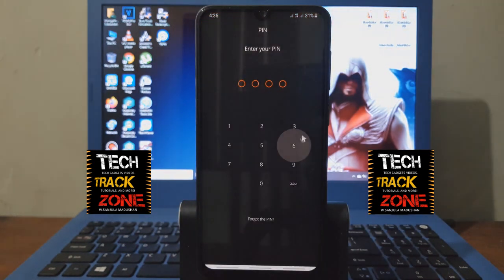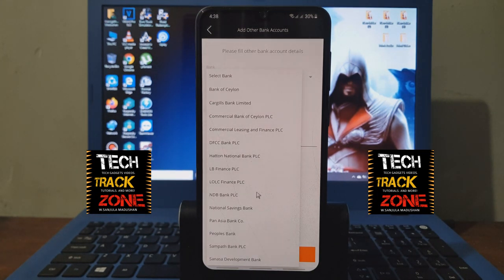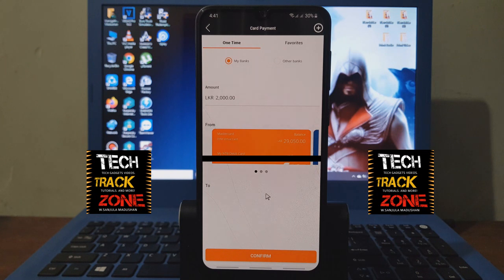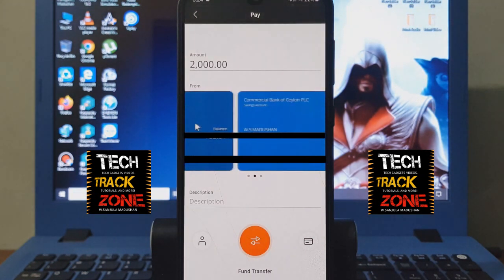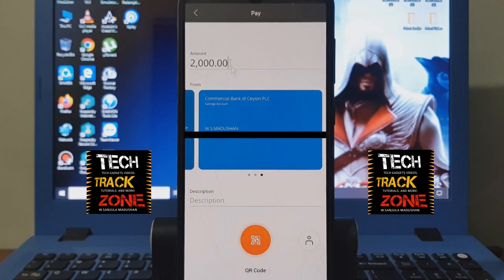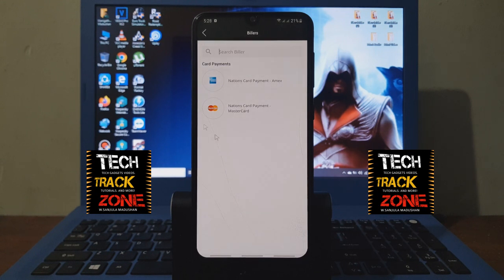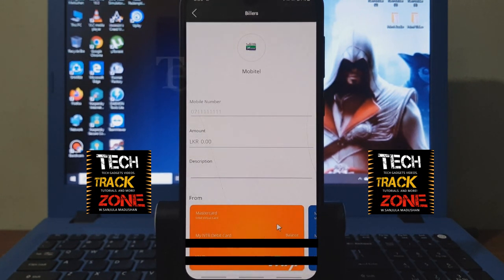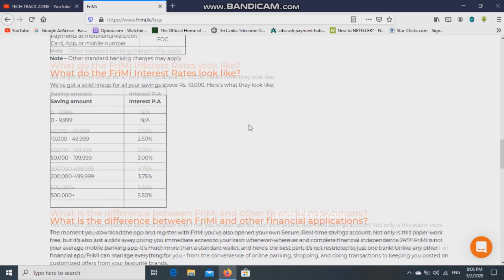How To Add Other Bank Accounts To FriMi & How To Use FriMi ( Tutorial 02 )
IMPORTANT POINTS

You can add other bank accounts to your FriMi app so that you can Top-Up the FriMi account without leaving the FriMi app. It allows Rs. 10,000 per top-up transaction using your other bank personal savings or current account through the FriMi Application.

If you are facing any difficulty when adding your other bank, check if the below conditions are met.

1. Activated SMS alerts & online banking service? Yes

2. Does your bank permit your account to use the Just Pay service? Yes

3. Does your account have a minimum balance of Rs.100? Yes

4. Is your other bank account number is the correct and individual account? Yes

5. Your bank allows just-pay for your account type? Yes